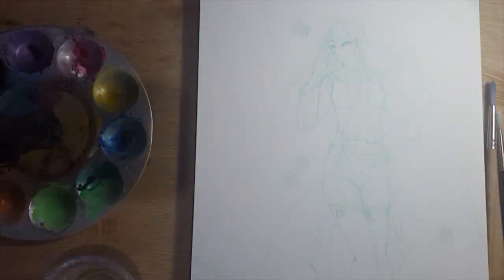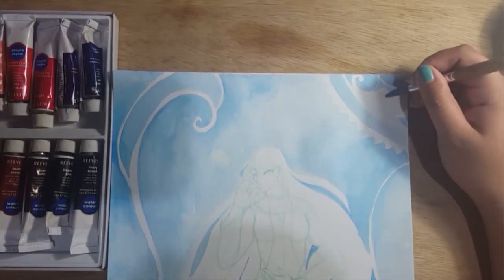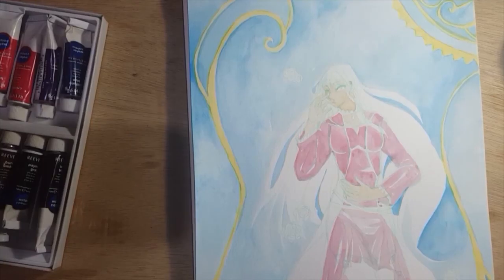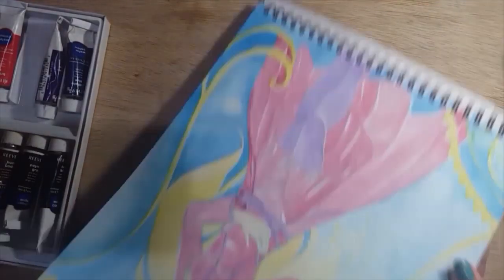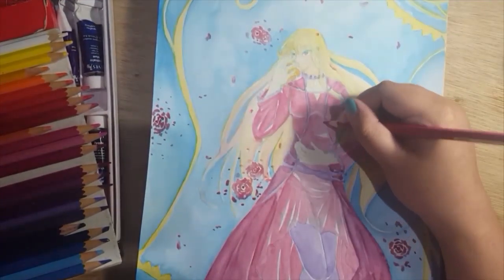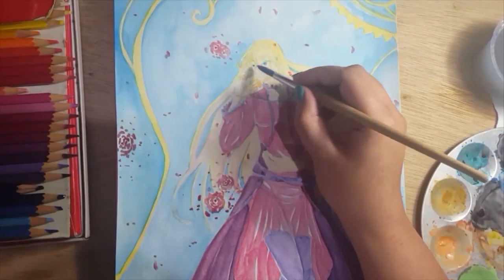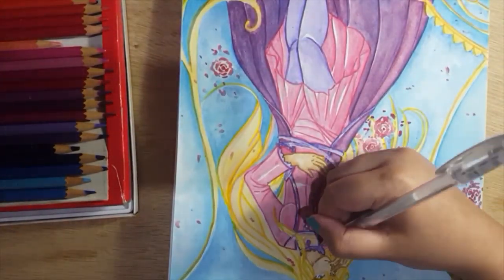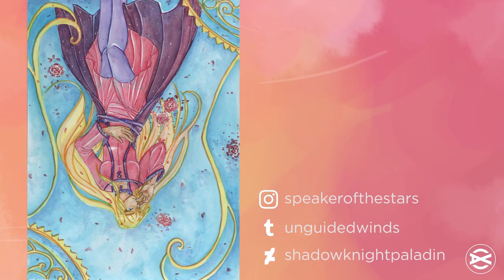Snow Flower [Watercolor]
I really like how this piece turned out- I'm rather fond of this theme as well haha

+Bathed in the Light - Calming

+Destination Unknown
--- Audionautix

+Serenity
--- Audionautix